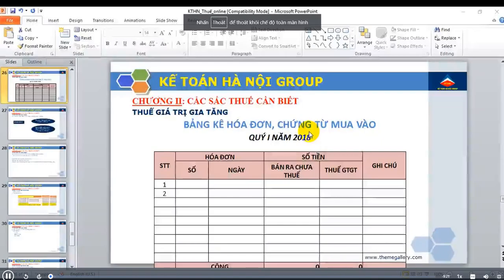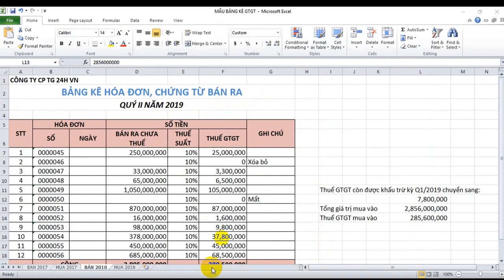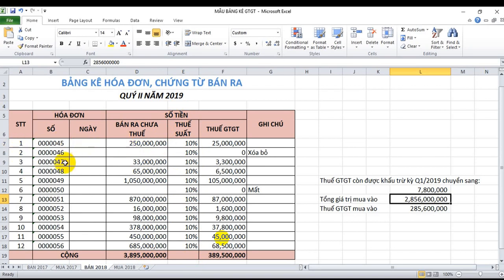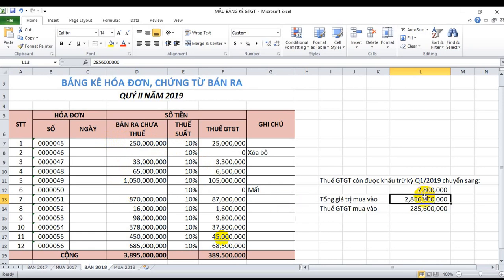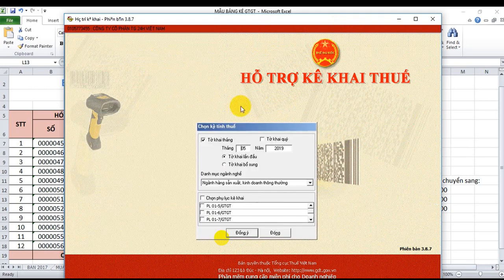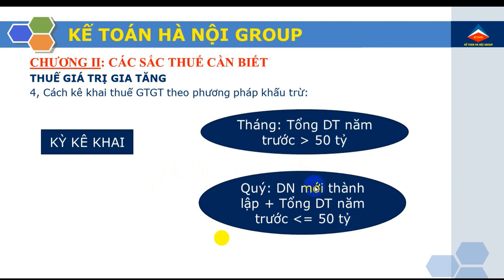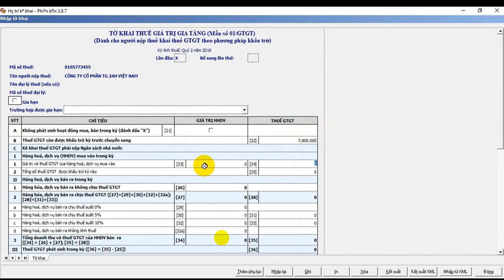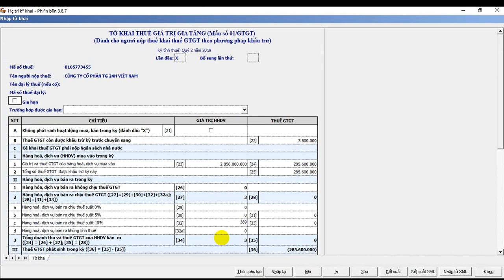bài 19 hd kê khai thuế gtgt được khấu trừ và kết qur xử lý